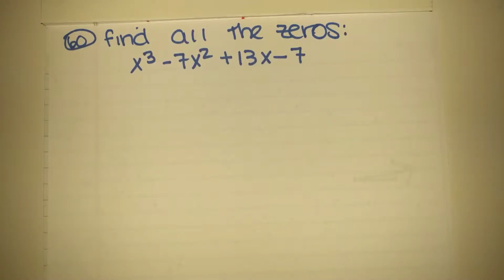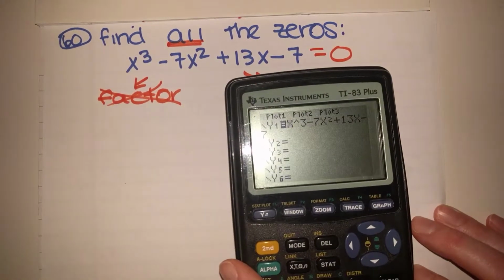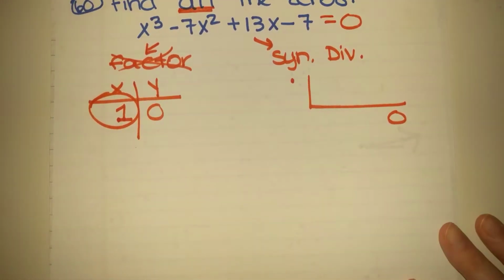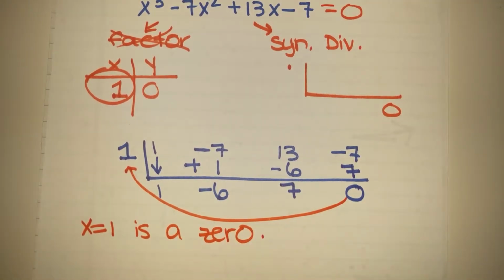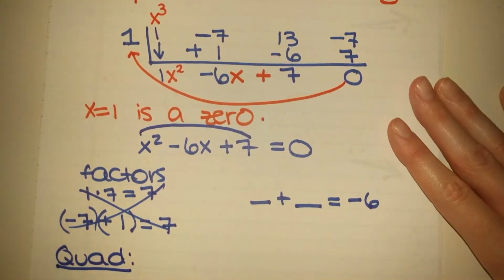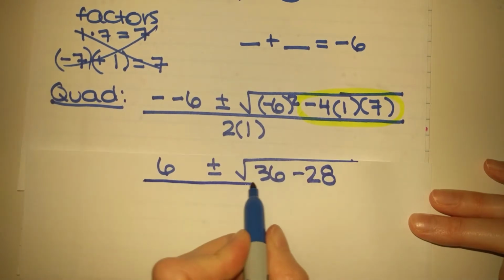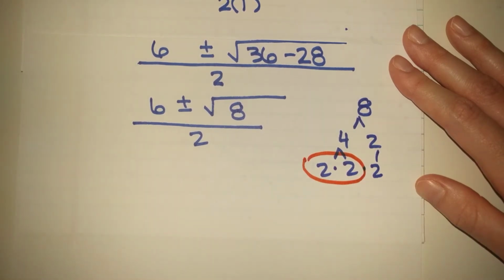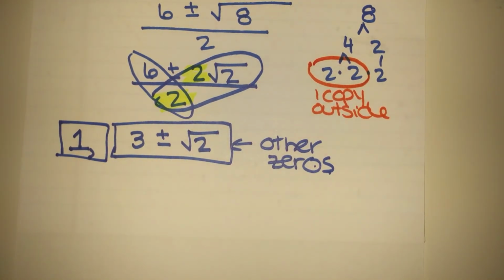Find all the zeros (60)